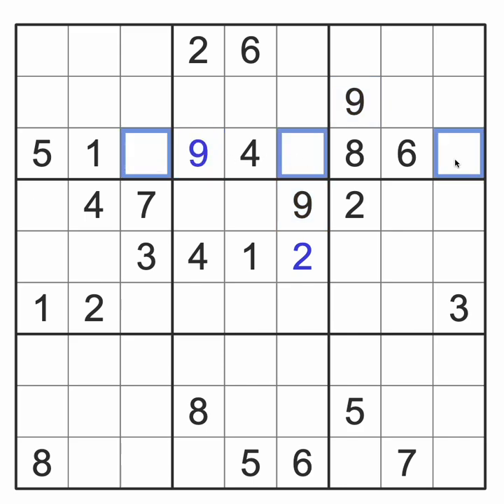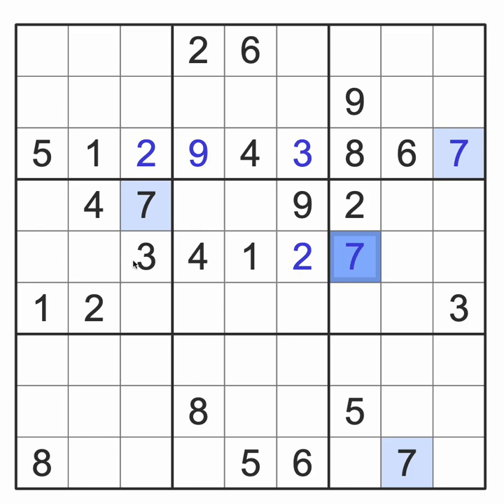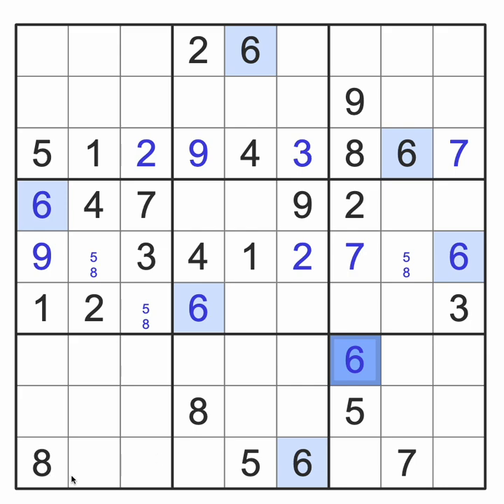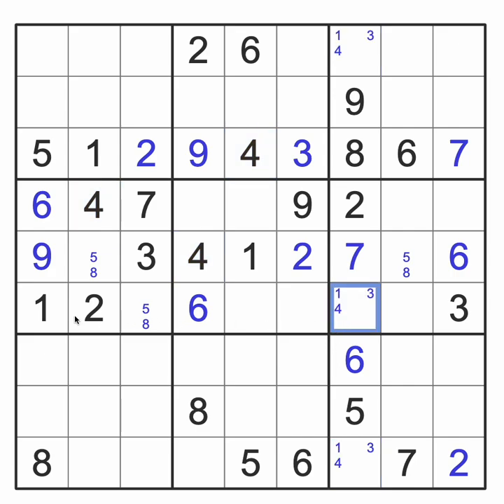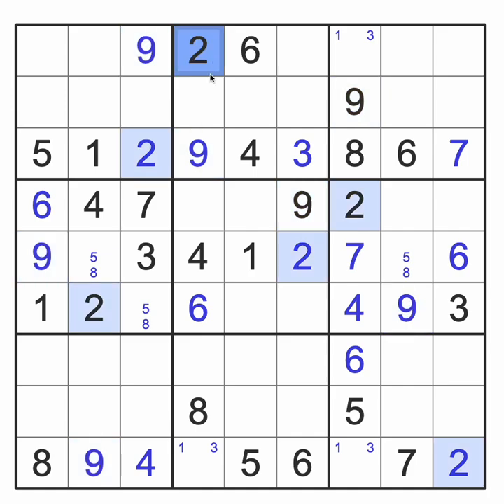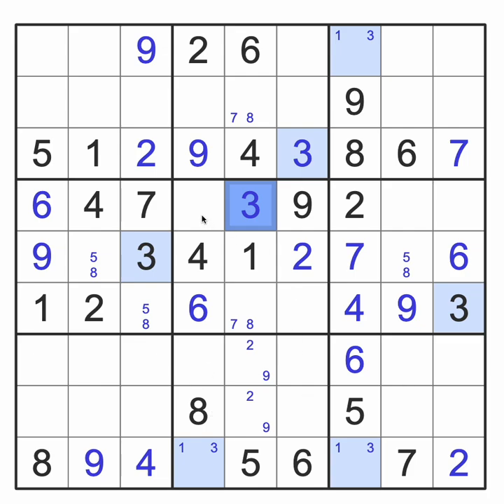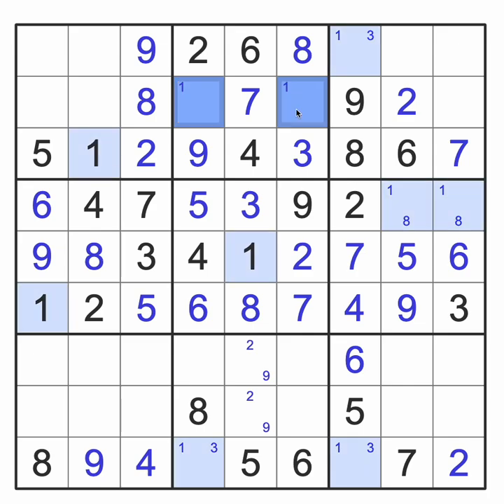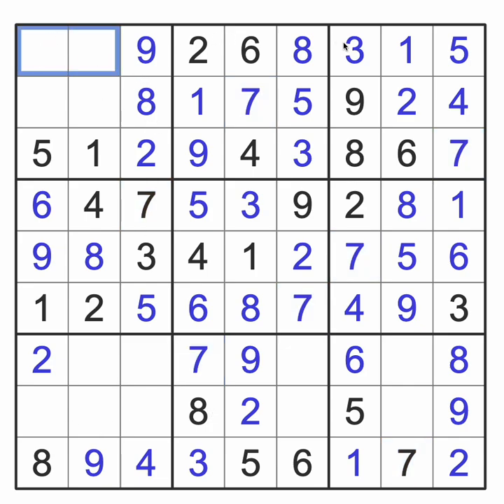New York Times Sudoku Hard for October 29, 2024 Walkthrough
Here is my Walkthrough of NYT Sudoku Hard for October 29, 2024